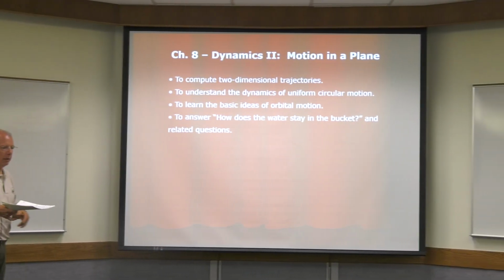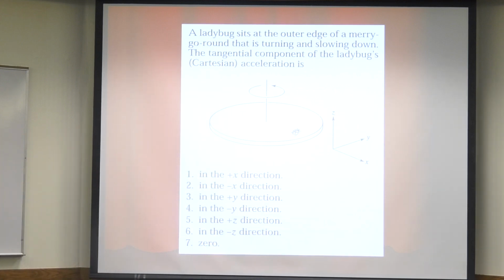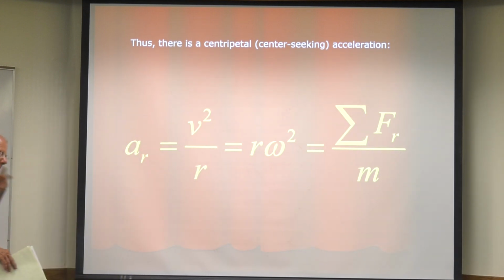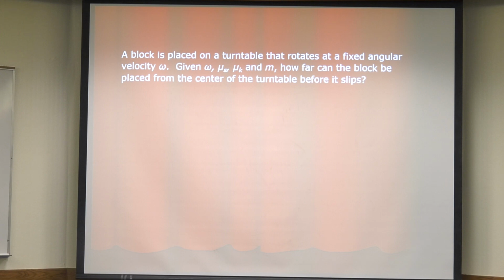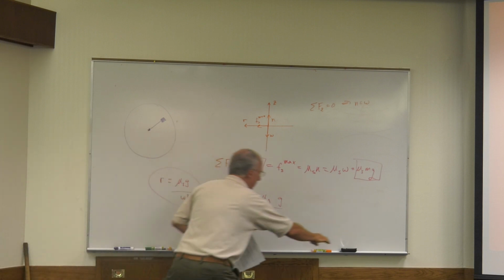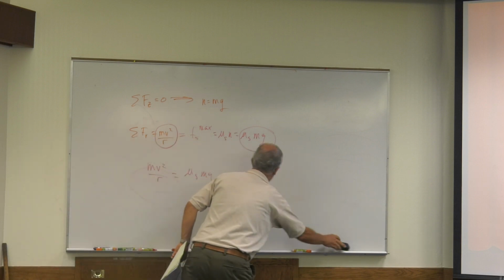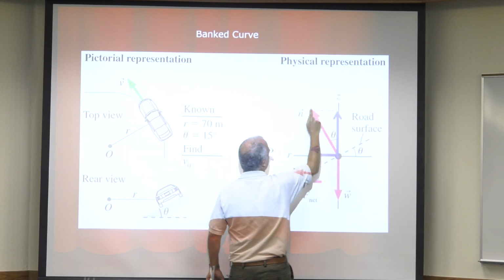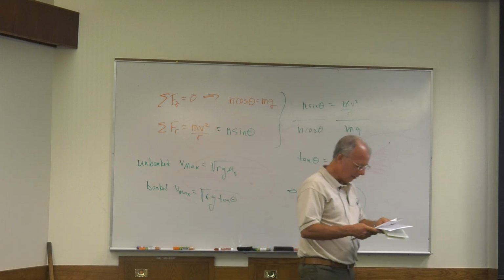P121 Ch. 8-1